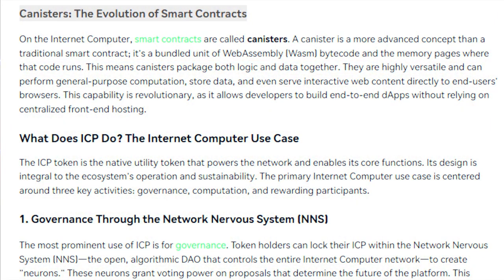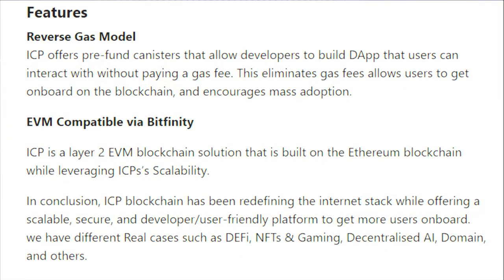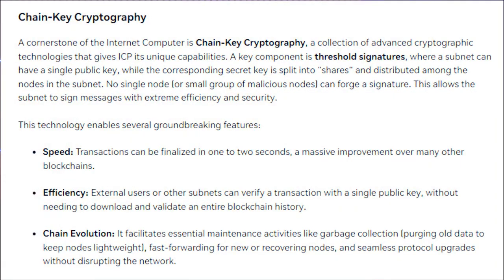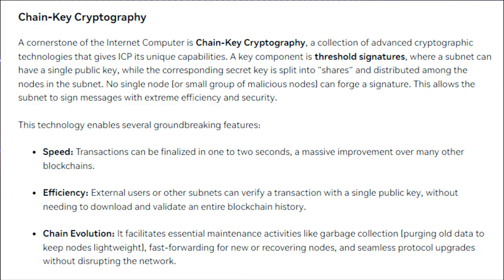ICP's SHOCKING Secret No One Is Talking About | Internet Computer Is EXTREMELY Undervalued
🔥 ICP DEEP DIVE PART 2 — The Most Important Internet Computer Breakdown of 2025

The Internet Computer (ICP) isn’t just another blockchain… it’s building the future of the internet. In this video, we break down exactly how ICP is merging Web2 and Web3, eliminating bridges, reducing gas fees, and creating a decentralized alternative to AWS — all powered by the most advanced cryptography in the entire crypto ecosystem.

Here’s what we cover in this highly requested Part 2 deep dive:

🚀 1. Canisters — The Evolution of Smart Contracts

ICP canisters are next-gen smart contracts that store logic + data + full web content, allowing developers to run entire websites directly on-chain with low latency. This is how ICP makes decentralized apps behave like Web2 — but with Web3 freedom and security.

🚀 2. ICP is Now EVM Capable (via Bitfinity)

ICP can directly interact with Ethereum without bridges, allowing canisters to sign Bitcoin/Ethereum transactions natively. This unlocks DeFi, NFTs, gaming, decentralized AI, domains, and more — all on a scalable, efficient layer-2.

🚀 3. Chain-Key Cryptography — ICP’s Secret Weapon

Chain-key tech allows an entire subnet to share one public key while the private key is split among nodes.
Benefits include:
• 1–2 second finality
• No need to download full blockchain history
• Extreme security (even if one-third of nodes fail)
• Seamless upgrades without downtime
• Massive scalability for enterprise + government adoption

This is the biggest innovation most people still don’t understand.

💡 If this video gets strong support, I’ll drop ICP Deep Dive Part 3, covering Caffeine AI and how you’ll literally build full websites by talking to AI — powered by ICP.

👇 Drop a comment if you want Part 3.

Thanks for supporting Part 1 — now let’s continue our ICP journey.
Take care of yourself, take care of others, and become the change you want to see.
- DC

Source Links;
Internet Computer Canisters: